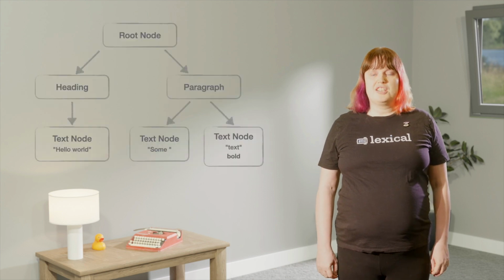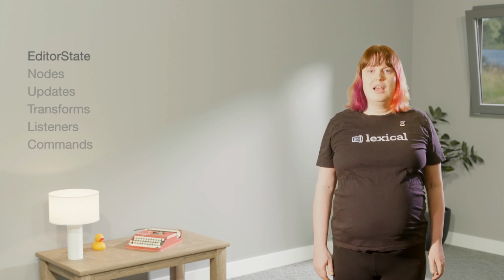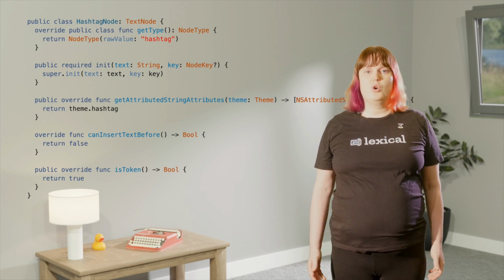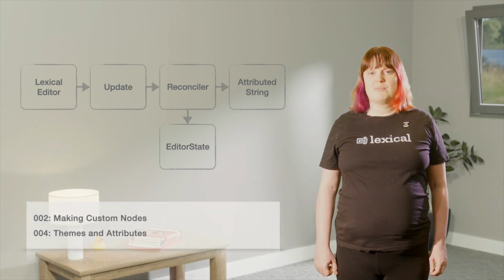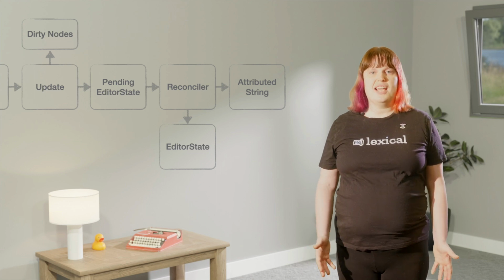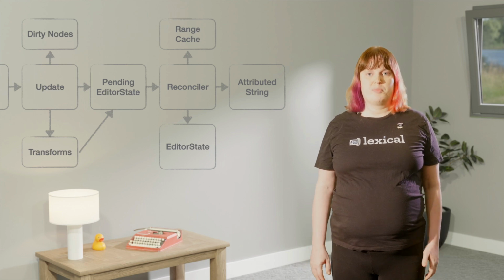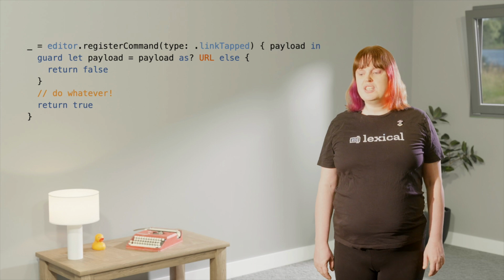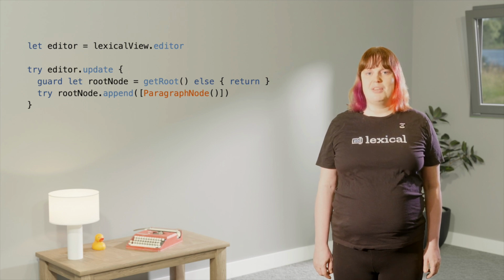001: Intro to Lexical iOS — Lexical iOS Tutorial Series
This video covers the core concepts of Lexical from an iOS perspective.